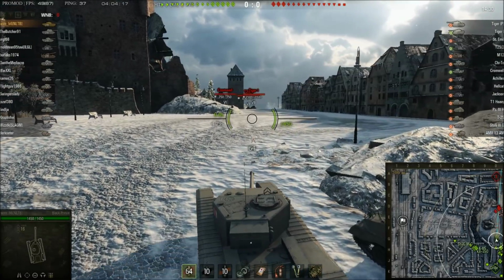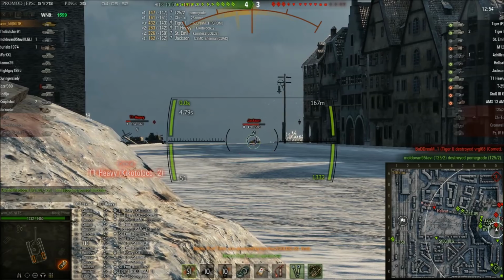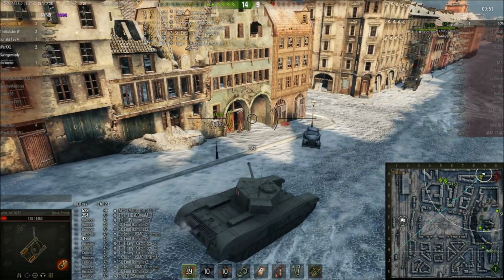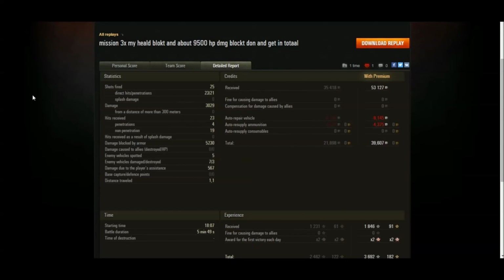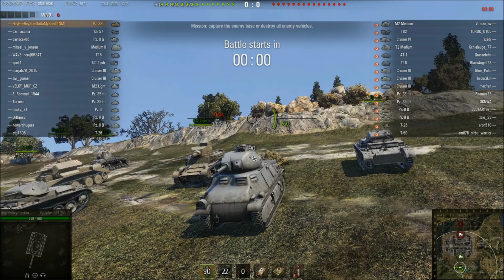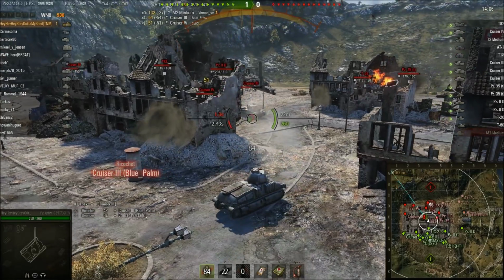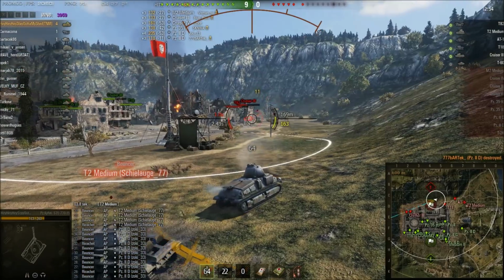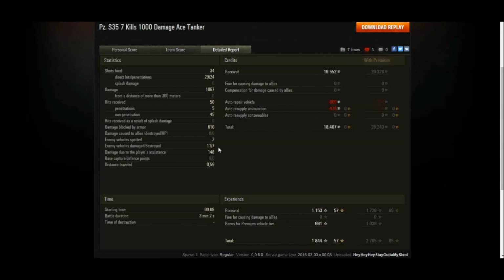Your replays - Black Prince/Pz. S35 "A Perfect Storm"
with wim_b6 and HeyHeyHeyStayOuttaMyShed!